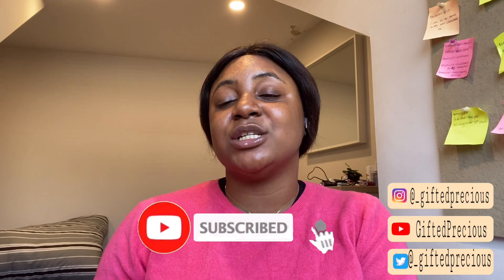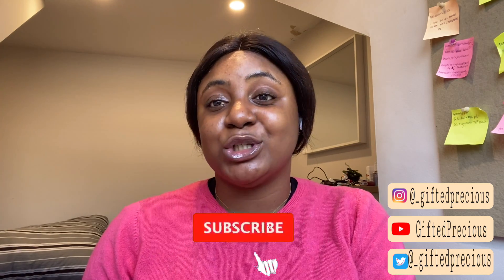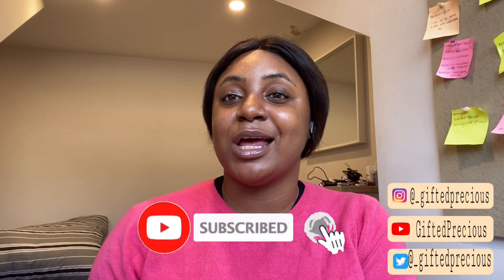Health Care Assistant 12 hours shift in the Uk 🇬🇧| Student HCA no Experience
Hi Guys!!!

It is the most requested video on YouTube. Join me experience what it feels and looks like working as a healthcareassistant in the Uk while being a student with no health background.

It is not easy but you have to do what you have to do 😀

Hope you enjoyed watching my video , see you in my next .
XOXO❤️❤️❤️

nhsengland s,how to find a job in the uk as a foreigner,how to prepare cv for part time
healthcareassistantfreecertificates Ways you can relocate to the UK as a Carer/Healthcare Assistant without a health background in 2022
onlinefreecertificates HOW TO WRITE A CV  FOR HEALTH CARE ASSISTANT AND CARER ROLES IN THE UK | FULL DEMOSTRATION COMPANIES CURRENTLY HIRING Non Healthcare Professionals In The Uk With Visa Sponsorship/Job Openings
How to Apply for the UK Care Assistant Job & Visa || Top job sites || NHS & Care Home recruiting scale up visa to launch BECOME A UK HEALTH CARE ASSISTANT/CARE WORKER WITHOUT ANY EXPERIENCE OR QUALIFICATIONS /uk visa sponsorship for health assistant,healthcare assistant job uk,senior carer job uk,how to become a health care assistant in uk 2022, become a health care assistant